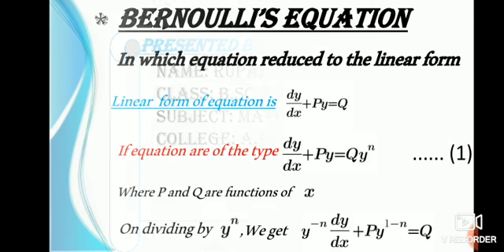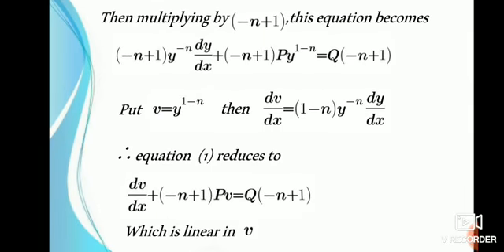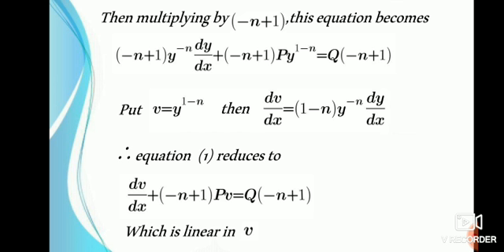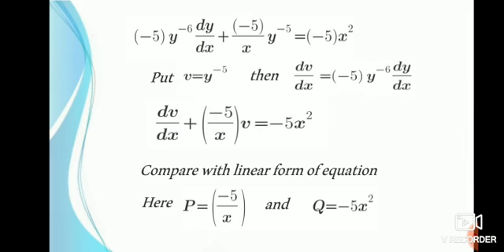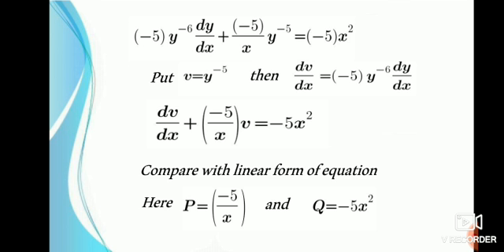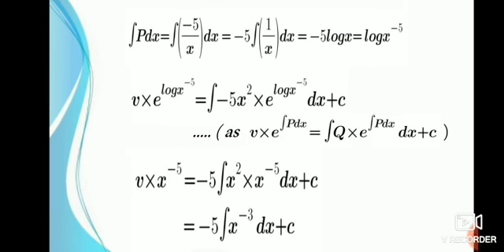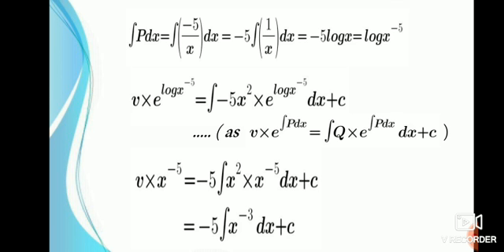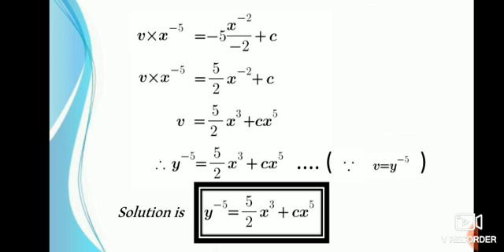Bernoulli's equation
Barde Rupali Ramchandra presentation B.SC. SY(2021-22)